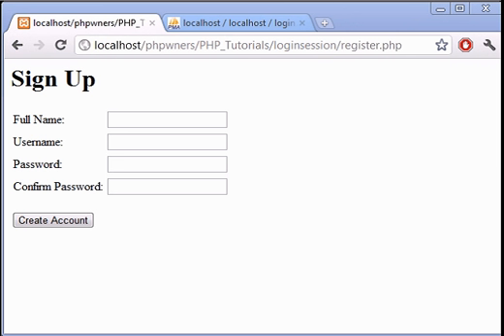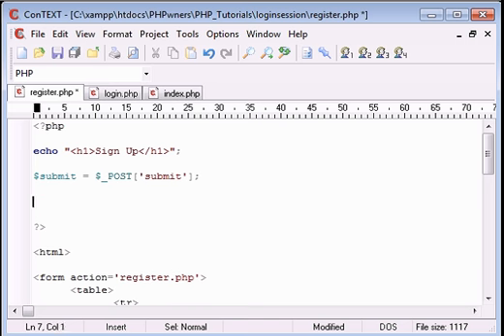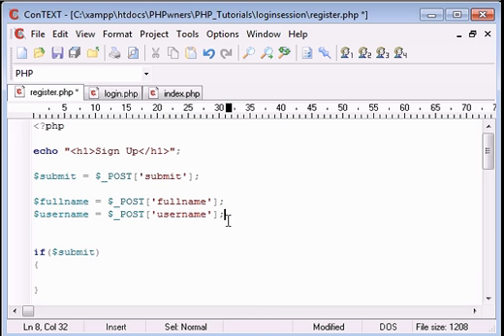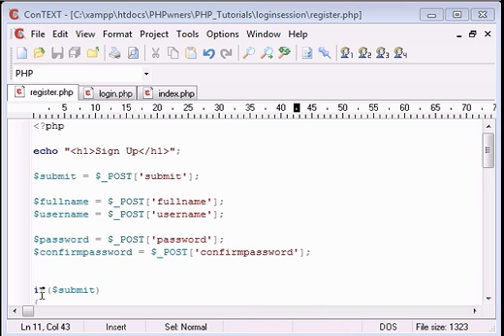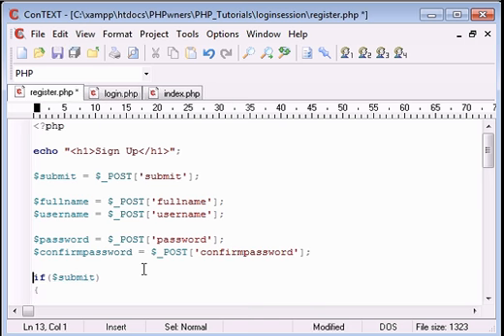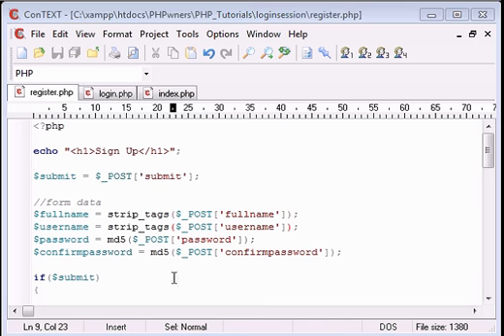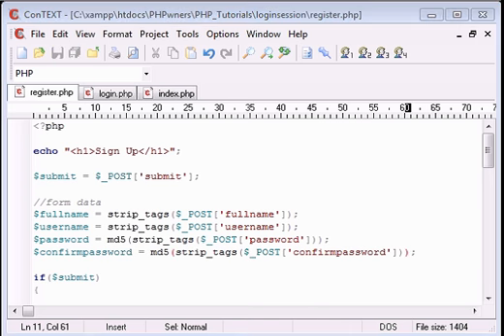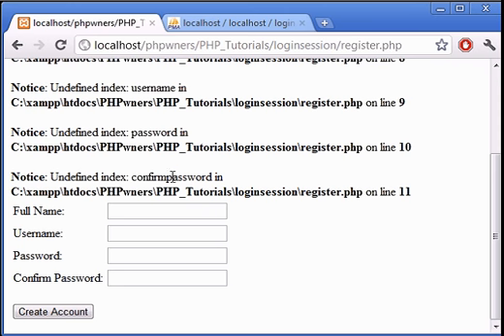PHP Tutorials: Register and Login Page - Registration [2/6] (5/9)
Part of my register and login series.